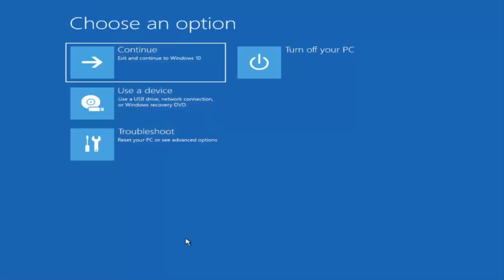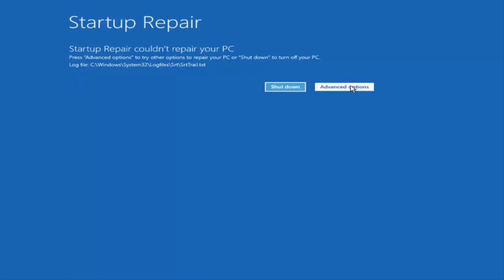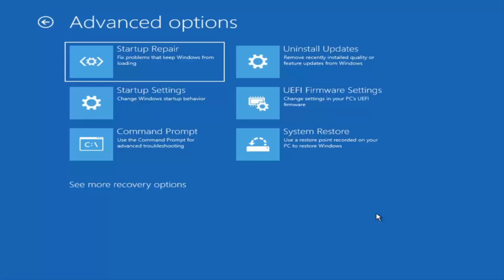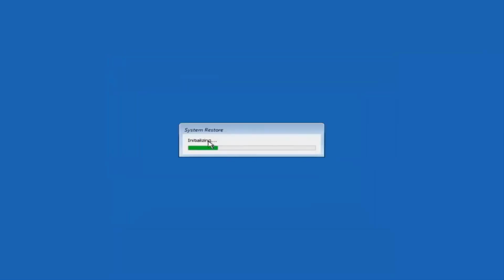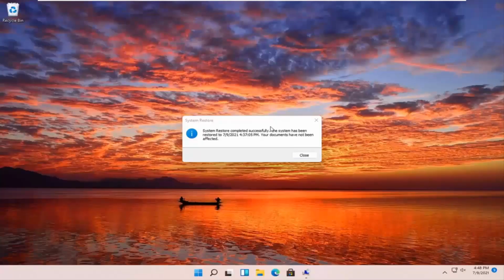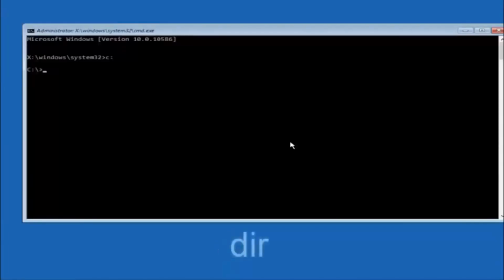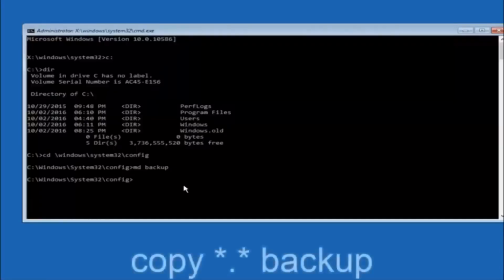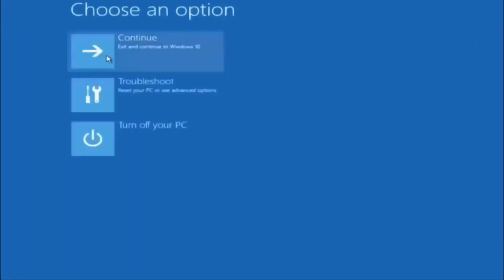Dell OptiPlex 7090 - How To Fix Black Screen (But Turns On) [Solution]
If your Dell OptiPlex 7090 powers on but only displays a black screen, this video covers a common business desktop display issue that can affect startup and normal computer operation. A black screen while the PC remains powered on may be related to different hardware or software factors that impact display output and boot performance. This tutorial focuses on the Dell OptiPlex 7090 black screen problem, helping viewers understand the topic without explaining the repair process. Whether the monitor stays blank after powering on or the system fails to show an image, this guide provides useful information about the issue.

Dell OptiPlex 7090 PC turns on but no display
Dell OptiPlex 7090 display issue
Dell OptiPlex 7090 boot problem
Dell OptiPlex 7090 black screen troubleshooting
Dell OptiPlex 7090 startup issue

This tutorial is designed for Dell OptiPlex 7090 users searching for information about black screen problems when the desktop computer powers on but the display remains unavailable. It discusses common symptoms and possible causes using SEO-optimized keywords related to business PC display issues, startup problems, and no-display conditions. The video helps viewers better understand the topic without walking through the troubleshooting or repair steps. It is a useful resource for anyone researching Dell OptiPlex 7090 black screen issues and related display concerns.